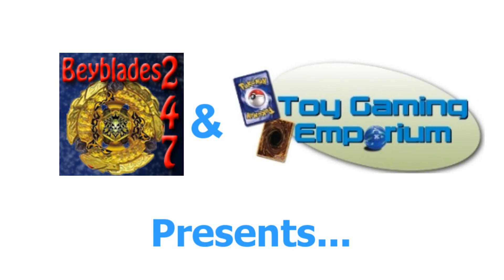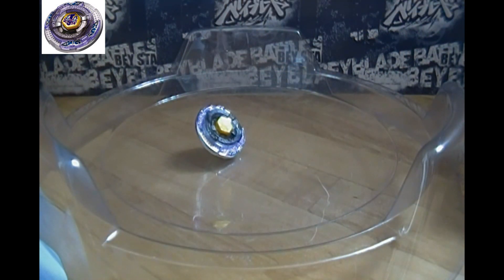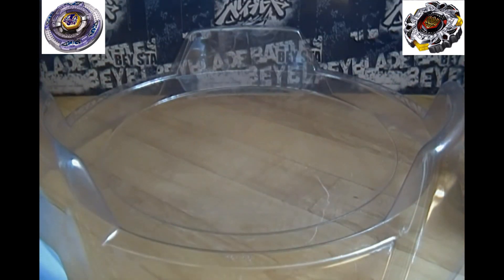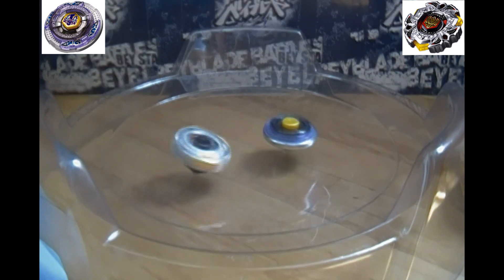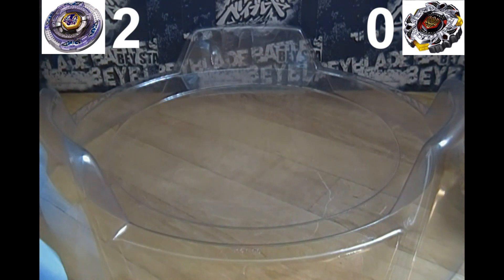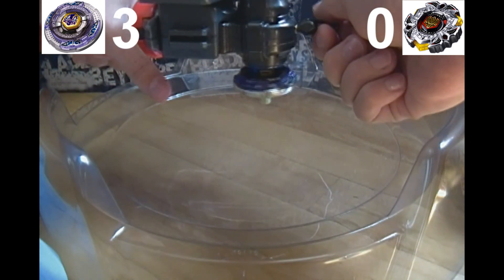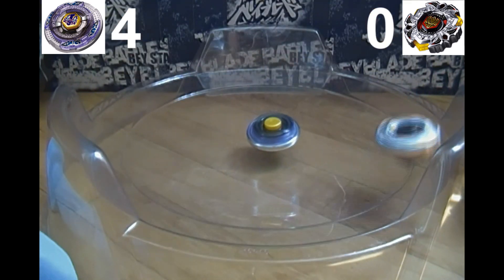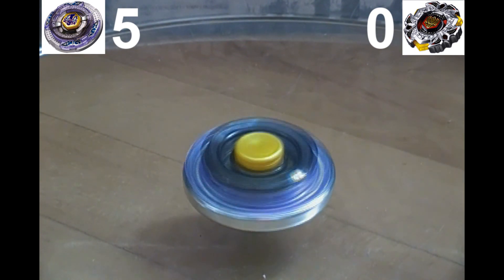BEYBLADE BATTLE! 4D Scythe Kronos T125EDS (Stamina) vs 4D VariAres D:D (F Attack Tip)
Wide selection available NOW in our Amazon Store

Want more info about Beyblade toys? ... will make more detailed pages 'soon' for each toy line as time permits.